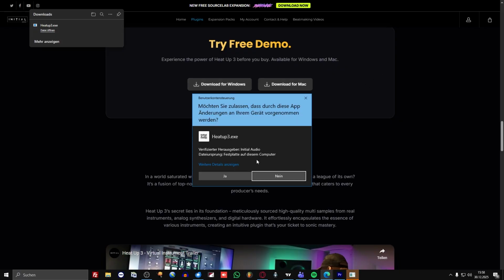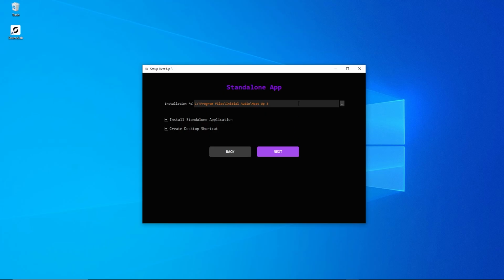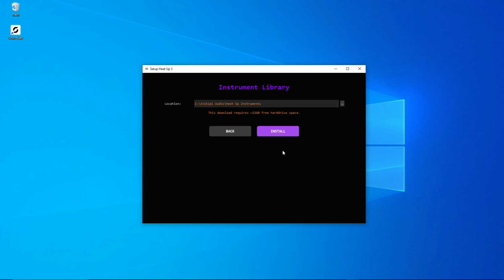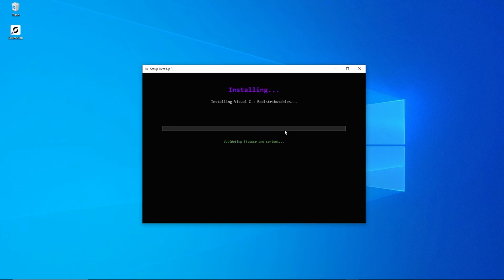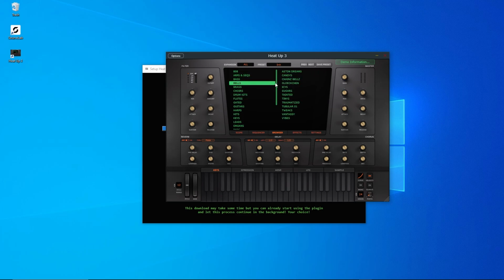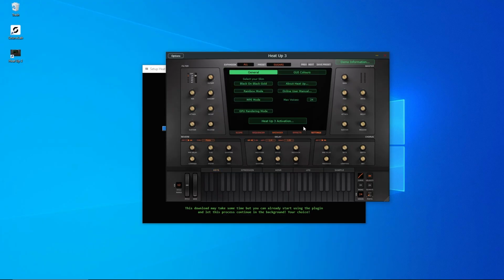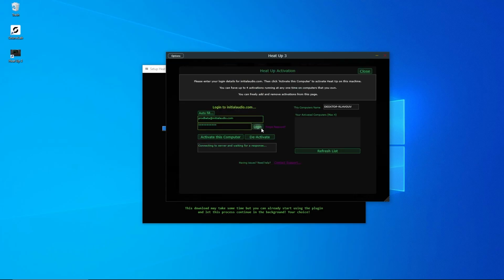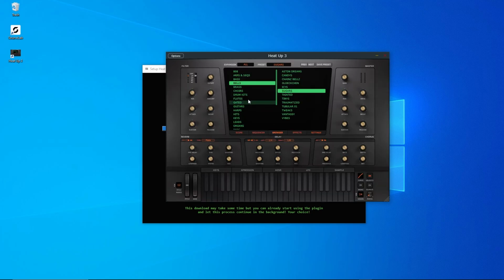How to install Heat Up 3 - Windows